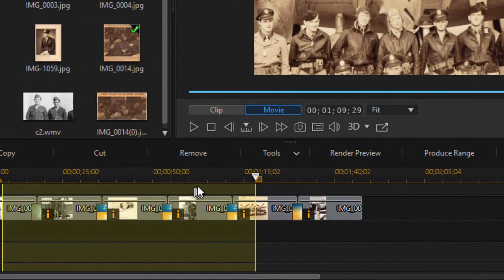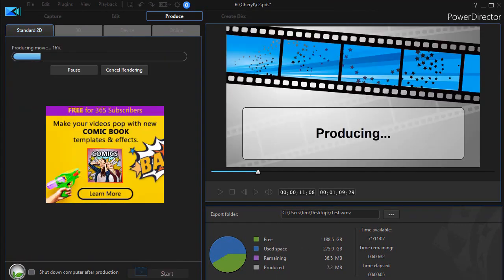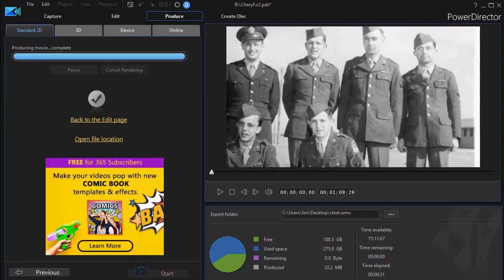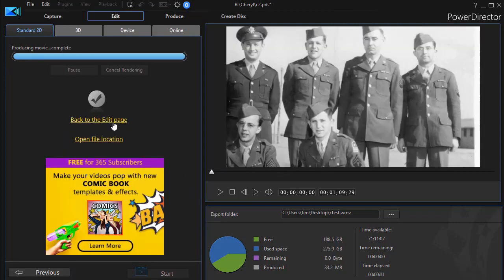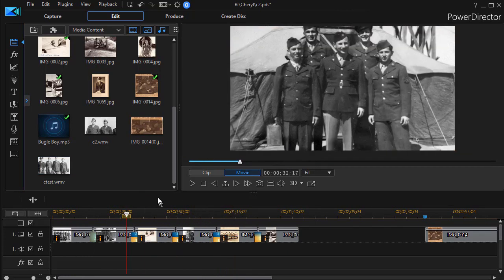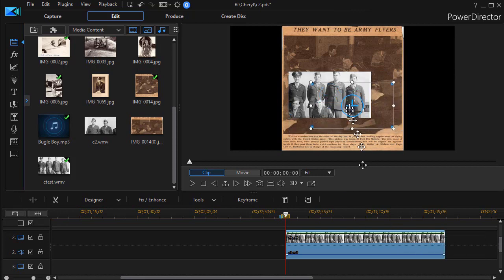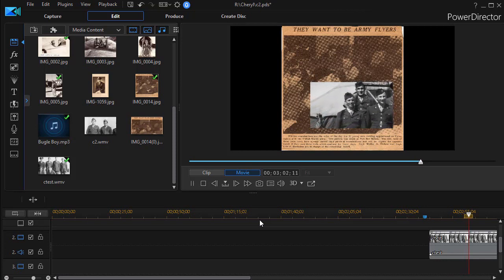PowerDirector - Treat a complex timeline segment as a single PiP object